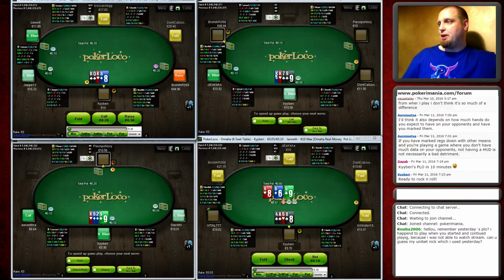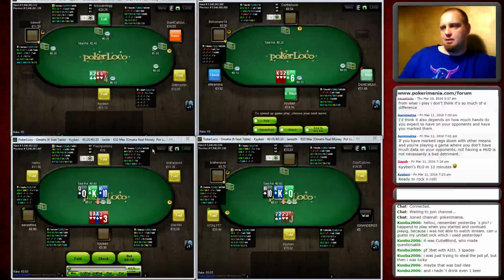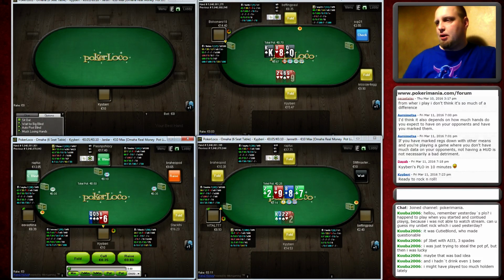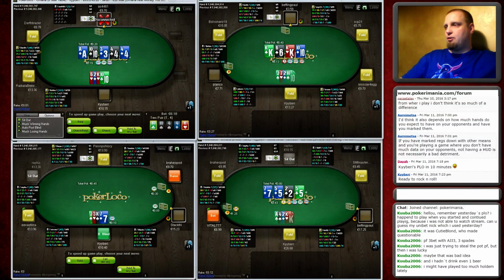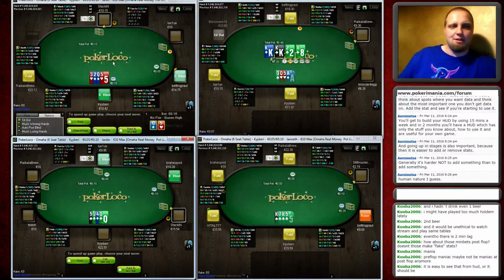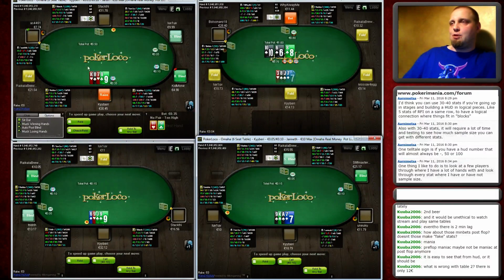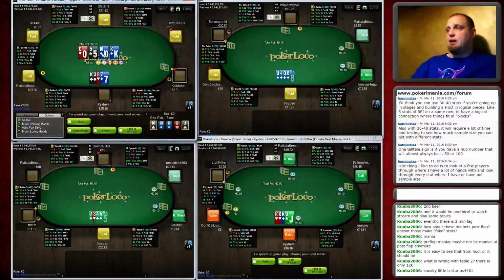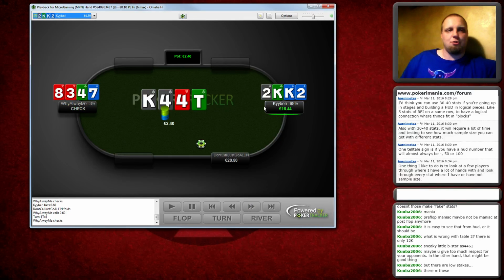Kyyberi's Omaha training video for low limit PLO games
Please register for free to follow the next live broadcast and join the conversation on our own chat! We have coaches who offer both public and private coachings on our forum. Don't forget - you can get free help with your poker hands on our Hand Analysis area!